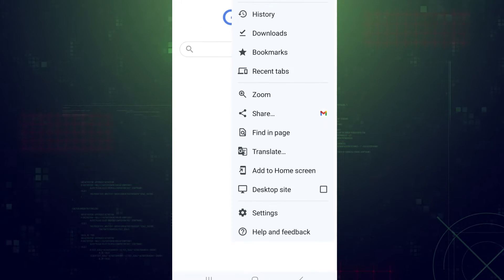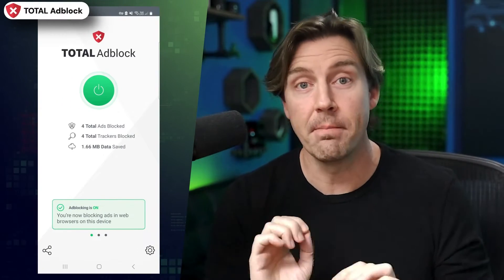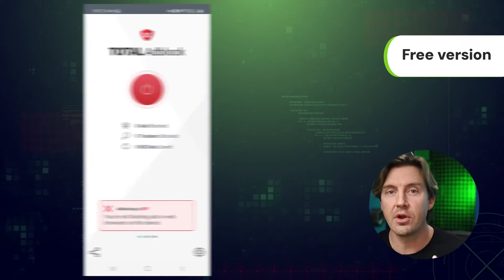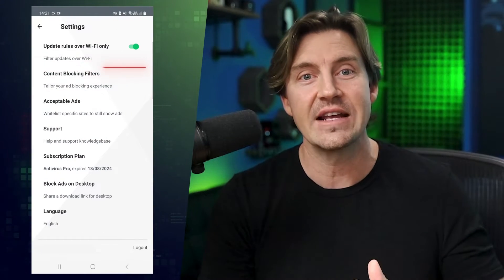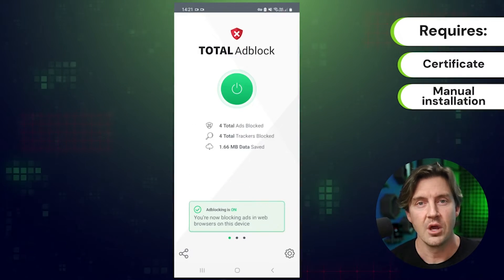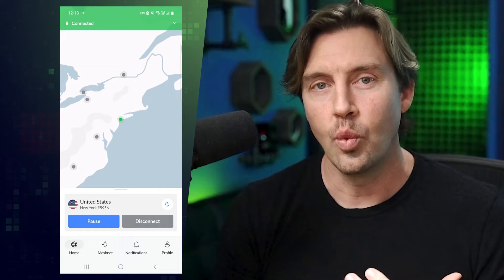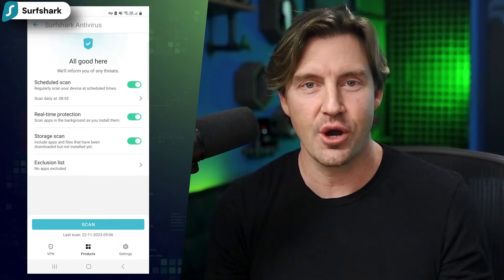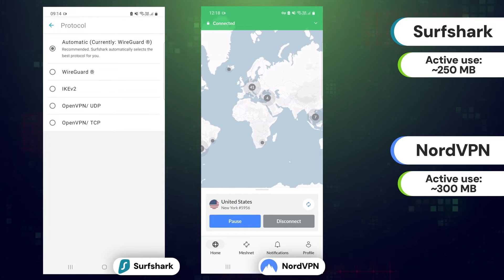How to BLOCK ADS on Android phone | The only tutorial you'll need! 🔥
💥👇 If you are looking for the best ad blocker for Android, try these options with a discount!👇💥

You can block ads on Android - those intrusive, misleading, or even dangerous ads, along with annoying pop-ups that drain your battery and slow down your Android device.

🔒 Block ads through Android settings

As an Android user, you are probably using Google Chrome since it’s the default browser. But did you know that you can toggle off some of the ads through Google Chrome settings? Check out the video to learn how to do it. But if you think that this will be enough to completely block ads, you will be falling into the same pitfall as I did. Nobody would be asking how to block ads on Android if it were that easy.

TotalAdblock is hands down the most effective Android ad blocker I’ve used. It managed to completely block ads on Android, and the same goes for any other intrusive pop-up, on-screen ads, trackers, or even annoying ads in games or videos, when played on a browser.

NordVPN Threat Protection Lite for Android is a feature in the NordVPN app that completely blocks malicious websites and intrusive ads. The cool part of NordVPN Threat Protection is that it’s automatically activated with the VPN connection, so you get the added benefit of encrypting your connection, hiding your IP address, and more!

I’m not done with explaining how to block ads on Android phone though. One more VPN with a great feature of such a profile is Surfshark. Surfshark’s CleanWeb feature blocks ads, trackers, malicious websites, and other annoying pop-ups quite effectively.

\\TIMESTAMPS//
0:00 Intro
0:30 How to block ads on Chrome?
1:28 How to block ads on Android phone?
1:44 What is the best Android ad blocker?
2:49 Total Adblock review
3:55 Best VPN with ad blocker
4:26 How to use NordVPN Threat Protection?
5:19 Does Surfshark have ad blocker?
6:42 Conclusion: What's the best ad blocker for Android?